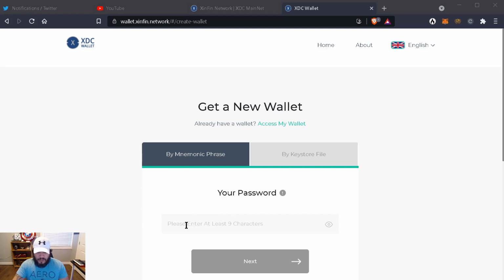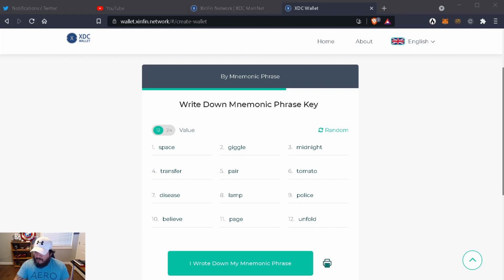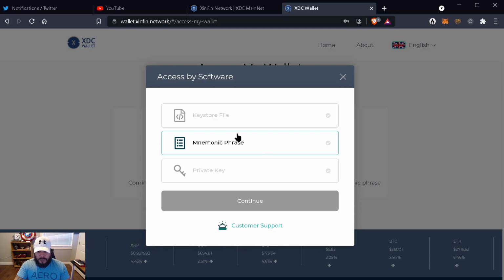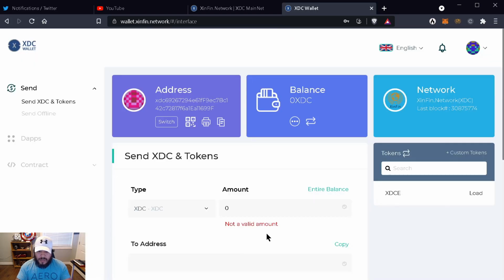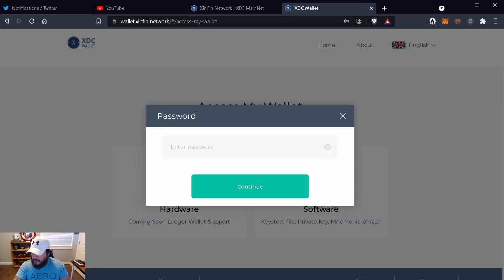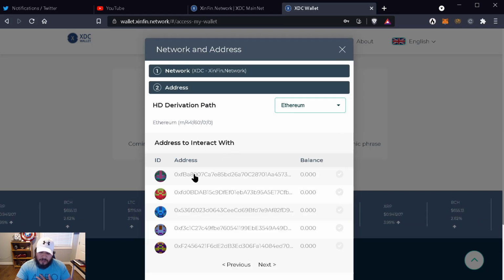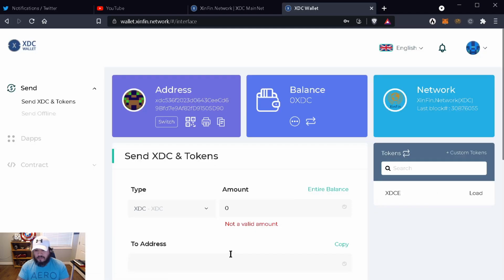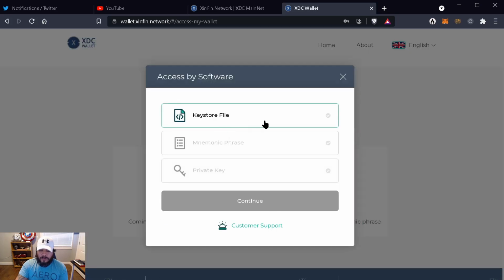All My XDC is Gone from My XinFin Web Wallet...Not Really! Common Mistakes We All Make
Source links:
(How to Create and Access a XinFin $XDC Web Wallet Using a Keystore File)